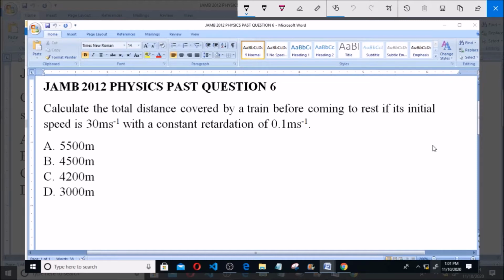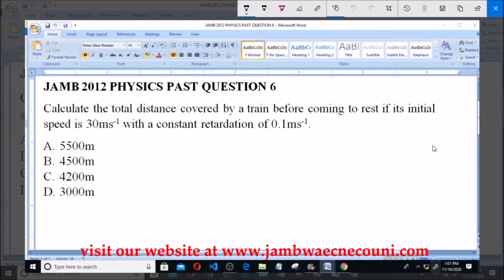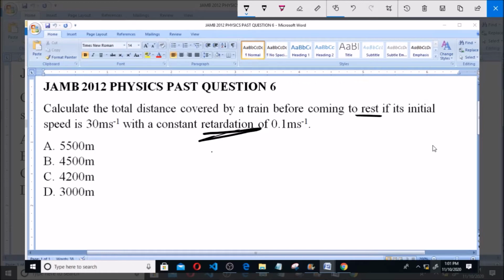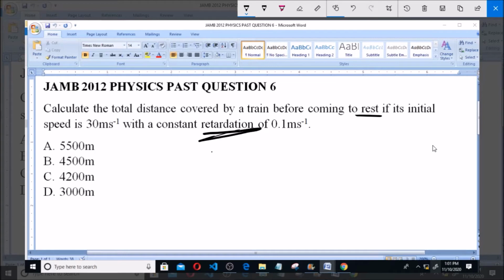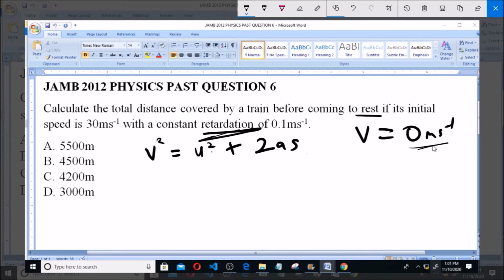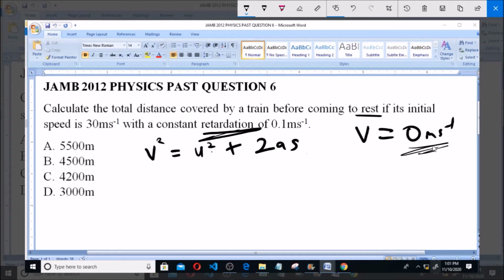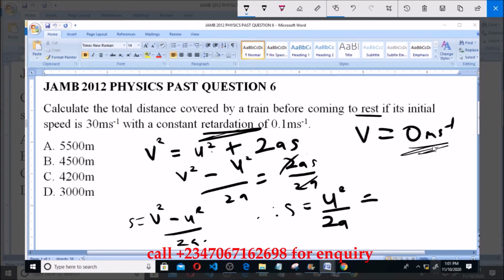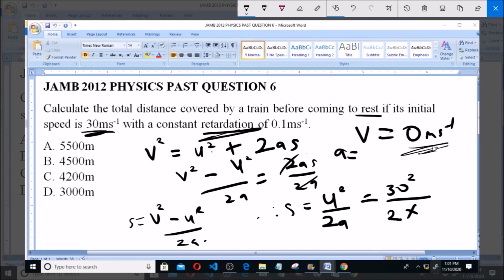JAMB 2012 PHYSICS PAST QUESTION 6 Motion